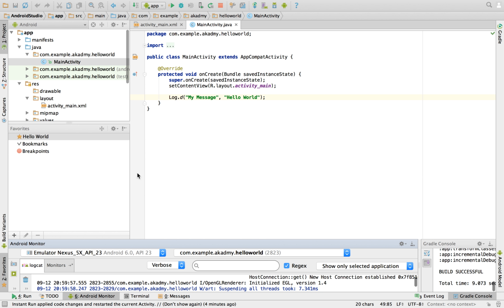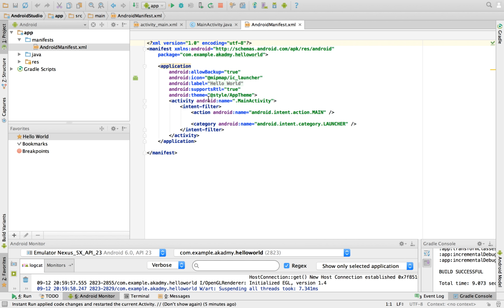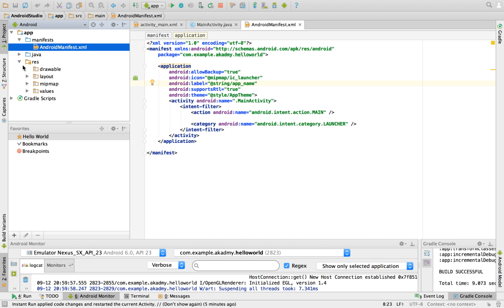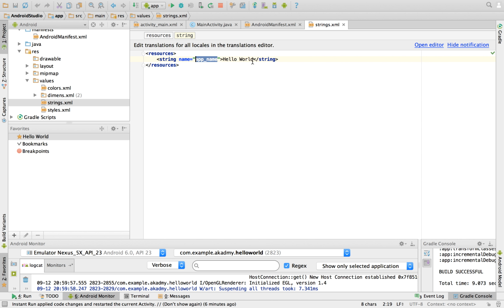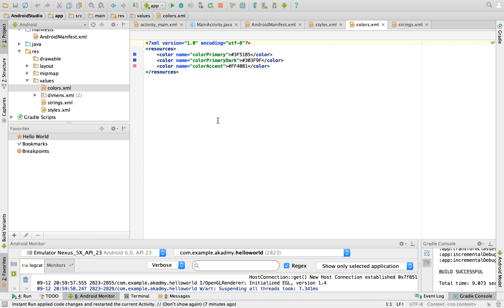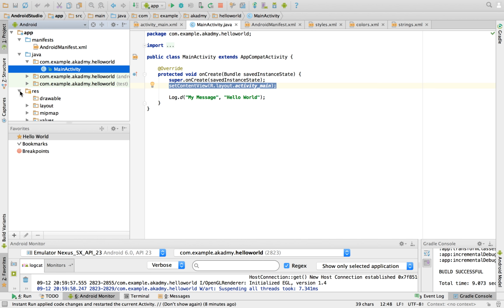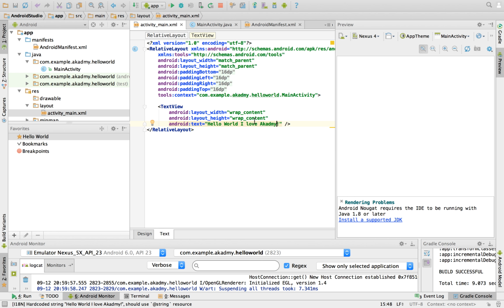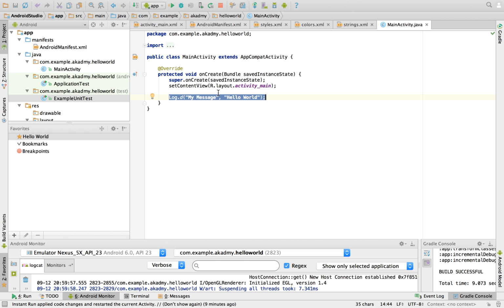Code Dissection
This video is a part of Android Developer course on Akadmy.